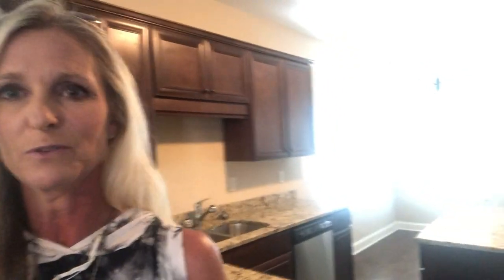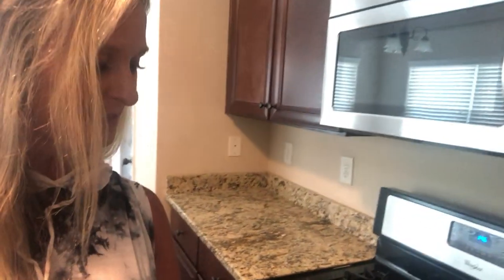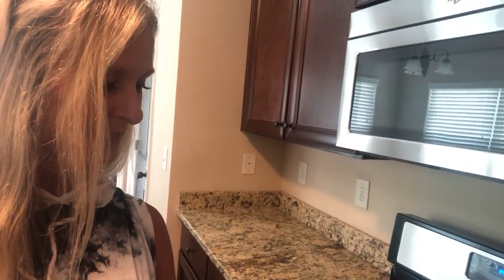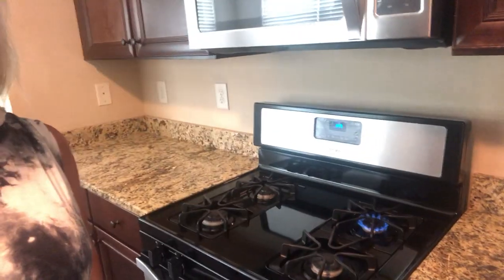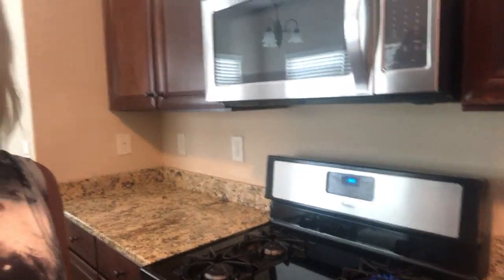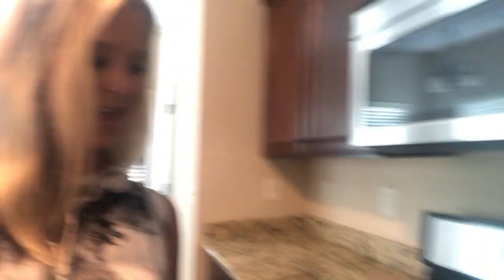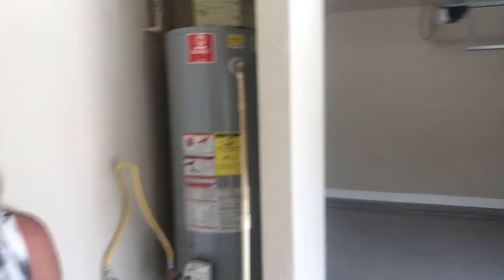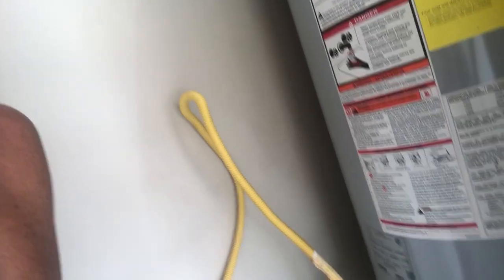Real Talk | Yes - The Hot Water Heater!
As realtors our job sometimes entails being sure the gas is on in the homes, especially vacant listings!  Join me on this quick video of making sure the Hot Water heater was on and adjusted:  A, B , C, or VERY HOT!!  **don't use the last one **  I went with C!